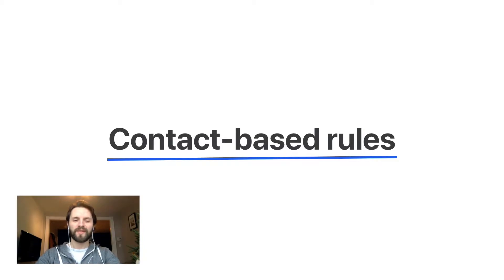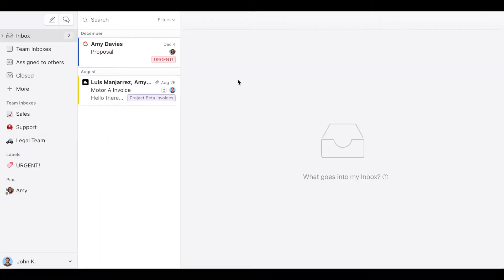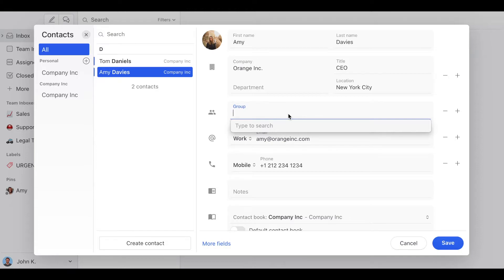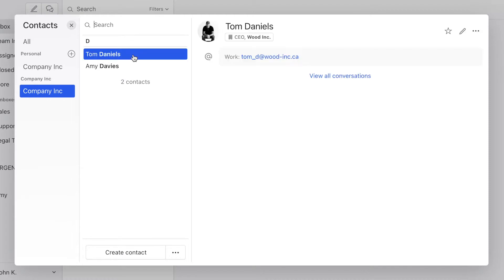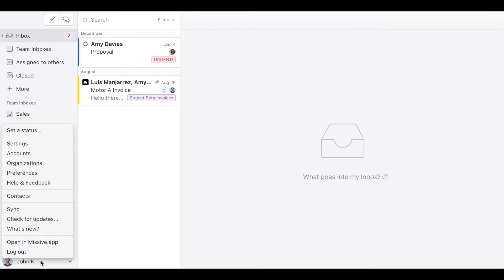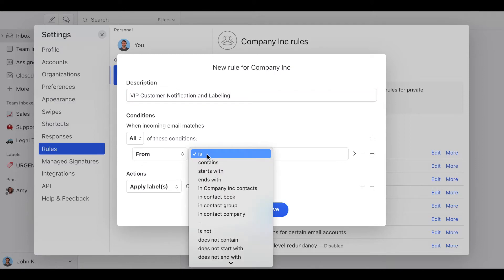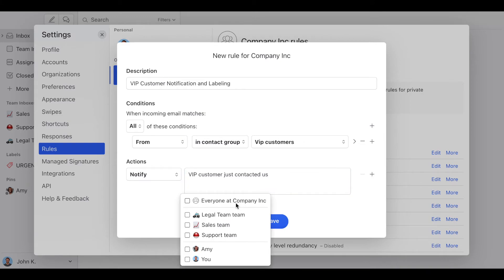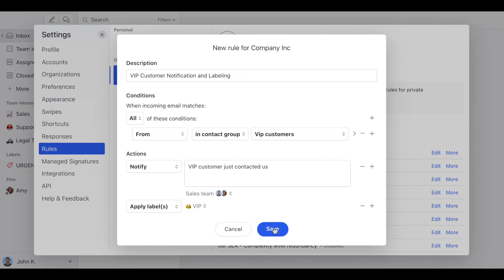Contact based rules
In this video we explore contact-based rules. These are rules that trigger actions when sending or receiving messages from specific people or groups of people.